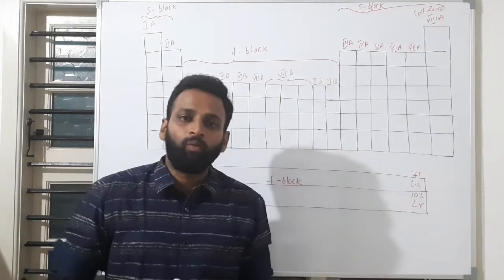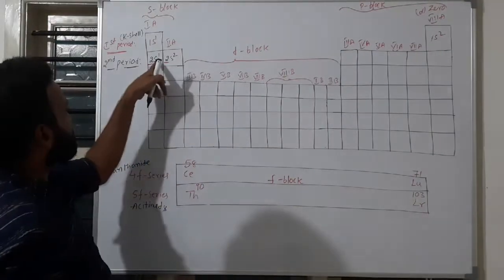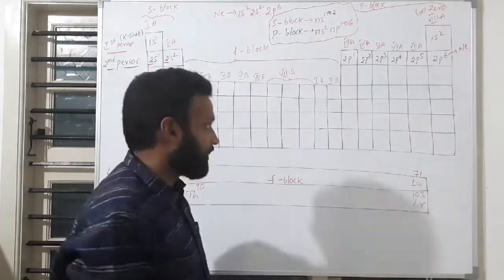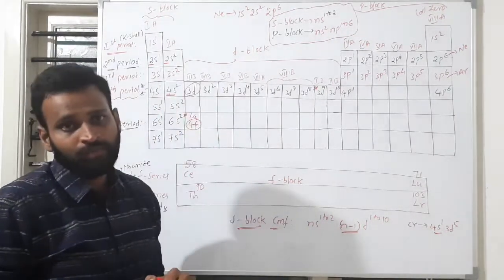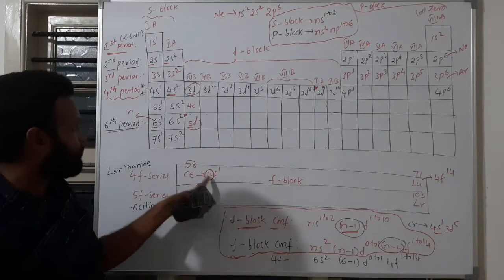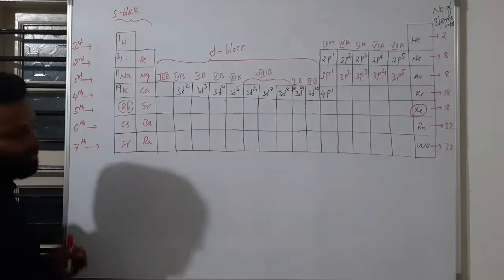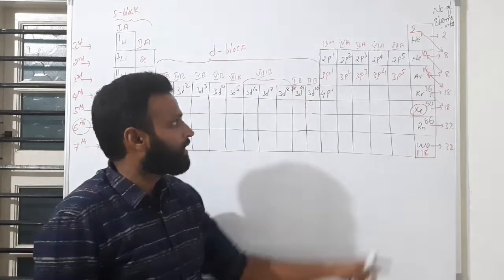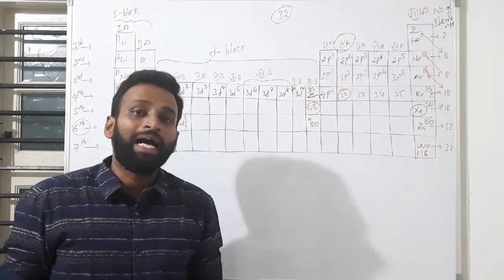Periodic classification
Longform of periodic table